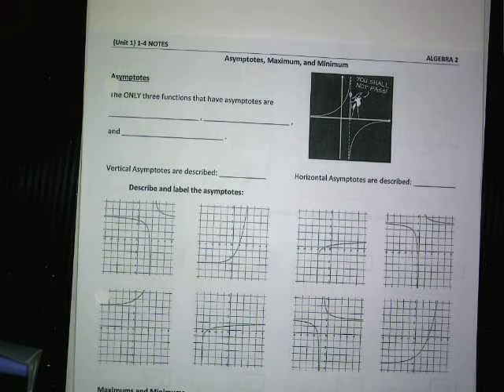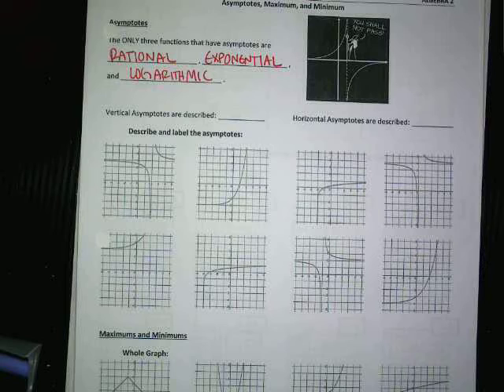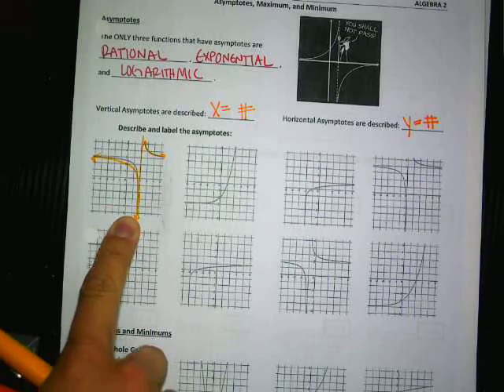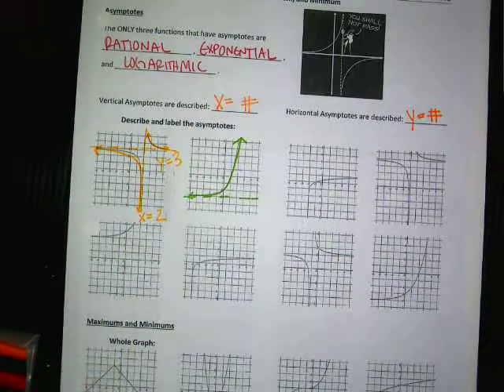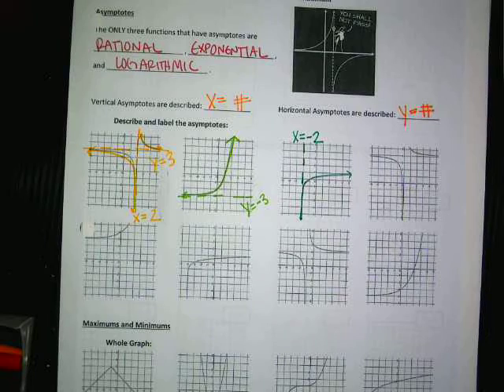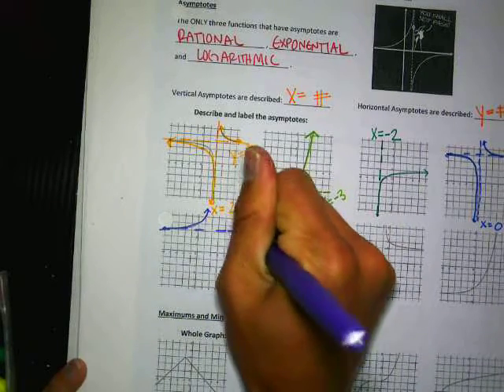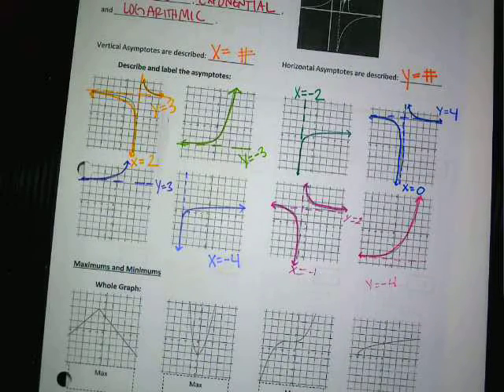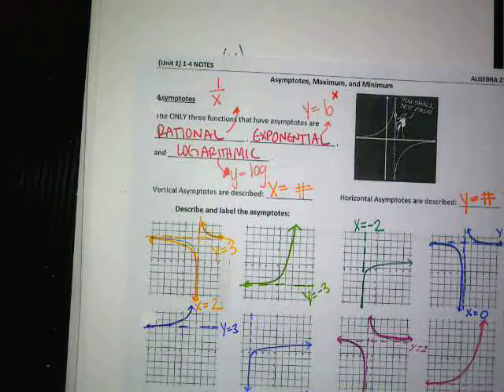1 4 Asymptotes